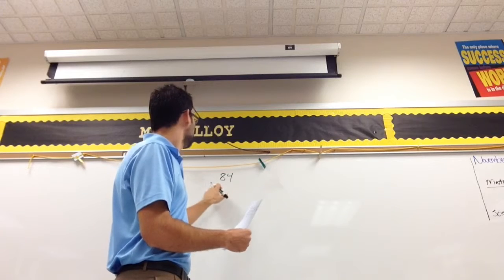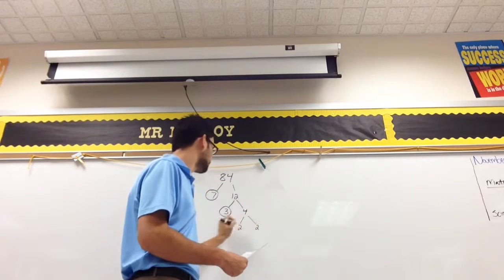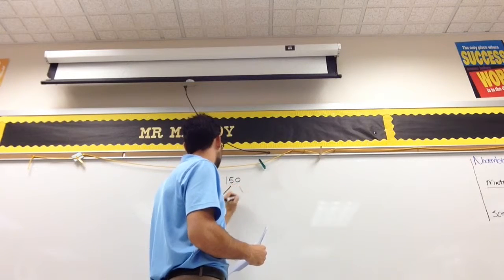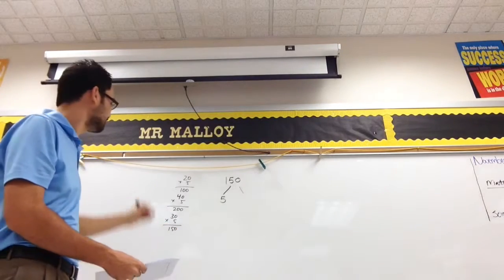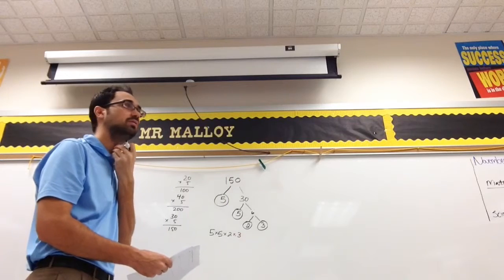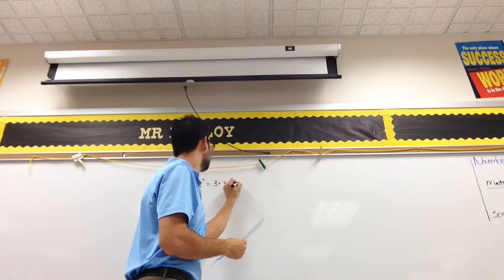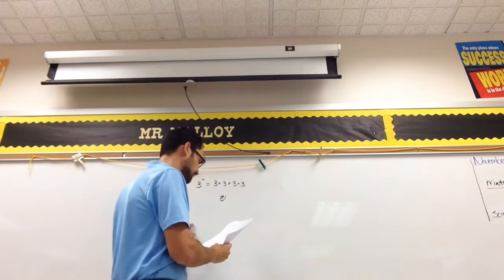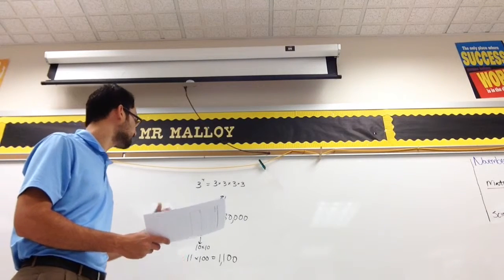Prime Factorization, Exponents, and mental multiplication video